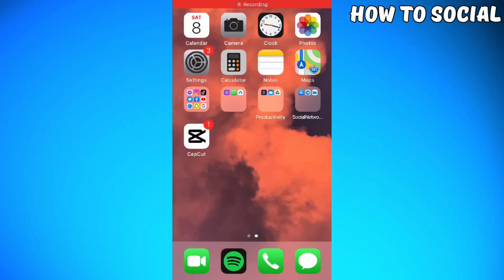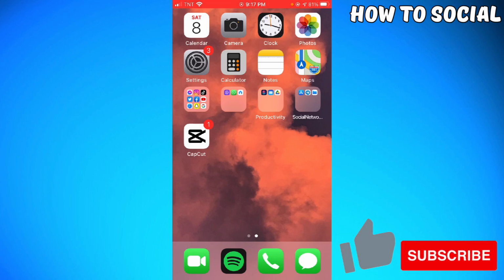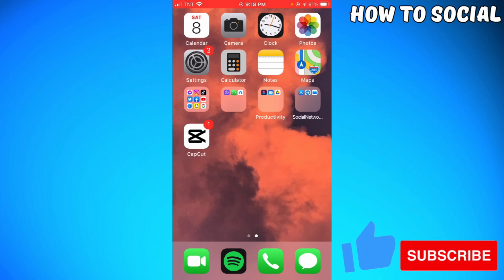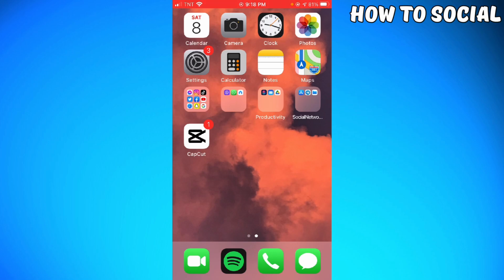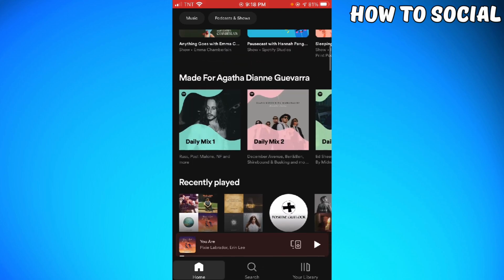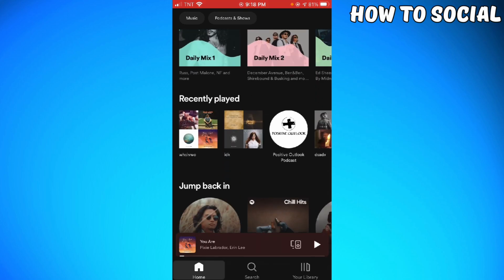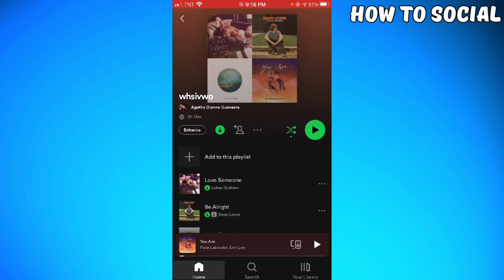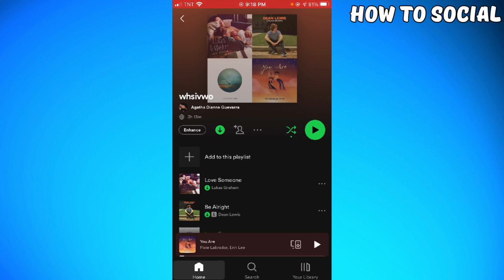How To Turn Off Shuffle Play On Spotify Mobile (2023 Guide)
Learn How To Turn Off Shuffle Play On Spotify Mobile (2023 Guide).In this tutorial, you will learn how to turn off shuffle play on Spotify mobile in 2023. Shuffle play is a feature that randomizes the order in which your songs are played on Spotify. While this can be a fun way to discover new music, sometimes you just want to listen to your playlist or album in the order it was intended to be played. Here's how to turn off shuffle play on Spotify mobile:

Open the Spotify app on your mobile device.
Select the playlist or album you want to listen to.
Tap on the first song in the playlist or album to start playing it.
Swipe up from the bottom of the screen to reveal the song's playback controls.
Look for the "Shuffle" button, which is usually located near the "Repeat" button.
If the shuffle button is green and says "On," tap it once to turn it off. The button should turn gray and say "Off."
Your playlist or album will now play in the order it was intended to be played.
That's it! You have successfully turned off shuffle play on Spotify mobile. Keep in mind that if you close the app or switch to a different playlist or album, shuffle play will be turned back on by default. 💭 Have a question about this tutorial?